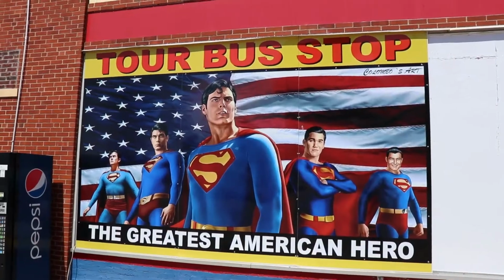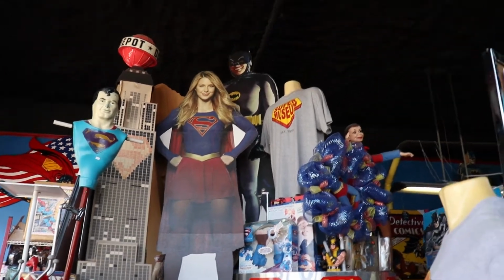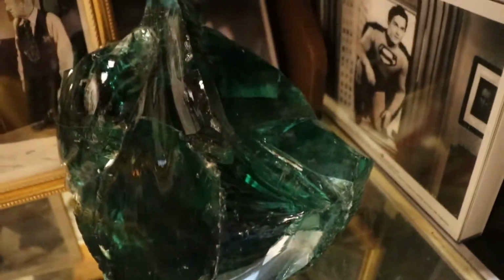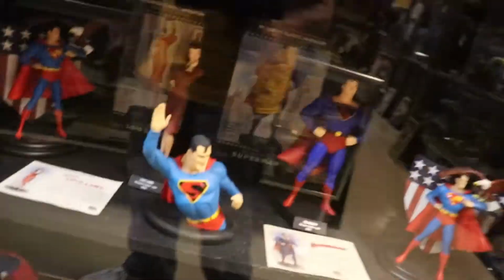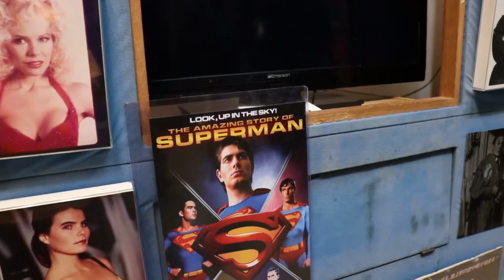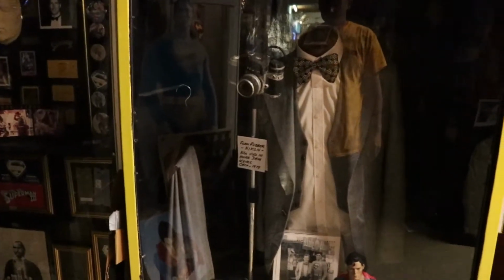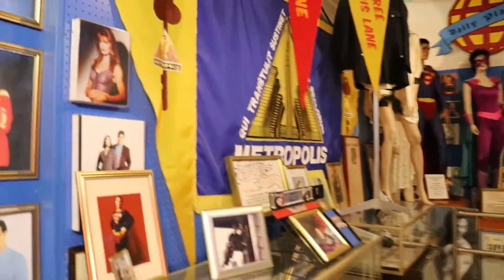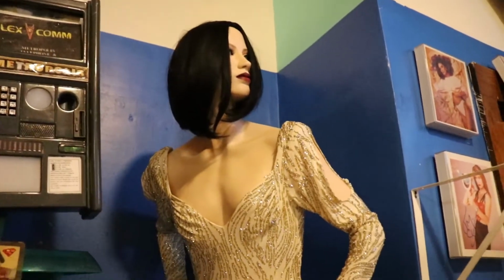How long will this last? The Super Museum Metropolis, Illinois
SMITTY TRAVELS visits The Super Museum  Metropolis, Illinois The world famous Superman Museum officially opened in 1993 in the Man of Steel's official hometown of Metropolis, Illinois on Superman Square.

The museum features 20,000+ items from the life's work of longtime Superman enthusiast and collector, Jim Hambrick who has amassed one of the greatest collections of Superman memorabilia in the world.

Among the items showcased in the museum from the iconic superhero's 75+ year history are virtually every Superman toy ever produced as well as movie props and promotional materials from all the Superman movies & TV series (including "Smallville" and "Man of Steel") and one of the only George Reeves Superman costumes still in existence.

The musum is organized around particular eras and portrayals of Superman, spanning television, movies, and comics; and is changed frequently, to encourage repeat visits.

The Super Museum has received many honors as well including being awarded "#1 Small Town Attraction In America". It has also been proudly featured on television on the shows The Daily Show, Entertainment Tonight, EXTRA, Treasures in your Home, ABC, NBC, CBS, FOX, "Kovel's on Collecting", TNN, 'E' Entertainment Television, & Unsolved Mysteries as well as dozens of documentary and News programs around the world.

If you ever have the oportunity to travel to Metropolis, Illinois, we invite you to stop by the Super Museum for some SUPERFUN FOR THE ENTIRE FAMILY!!!

*All major credit cards accepted!